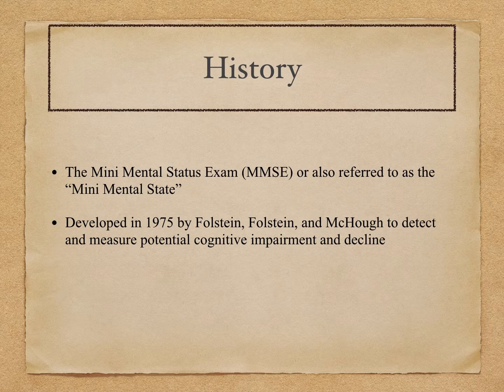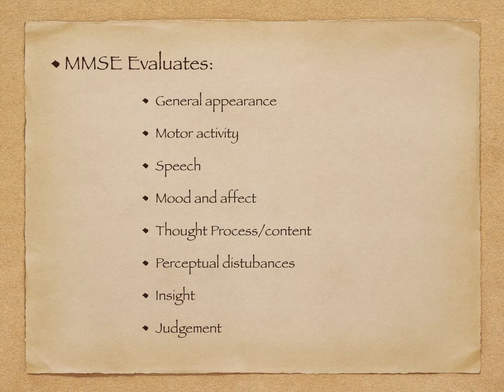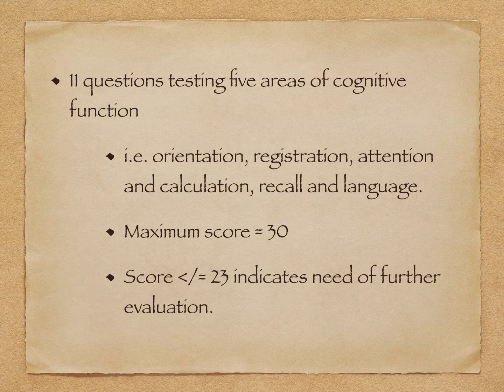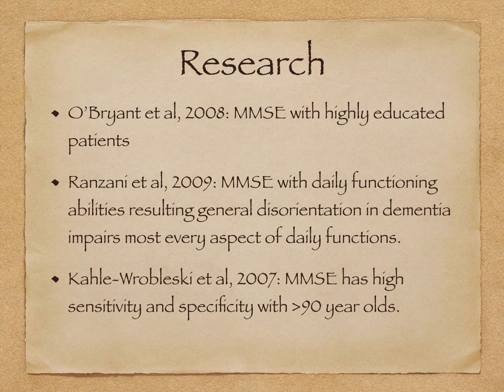MMSE presentation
Mini Mental Status Exam screening tool Presentation for Primary Care Across the Liefspan FHSU course